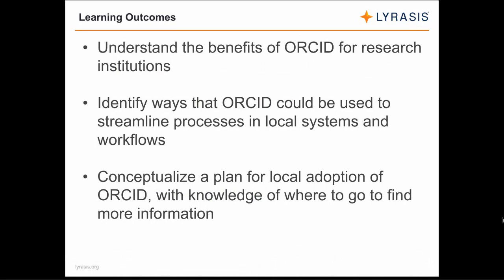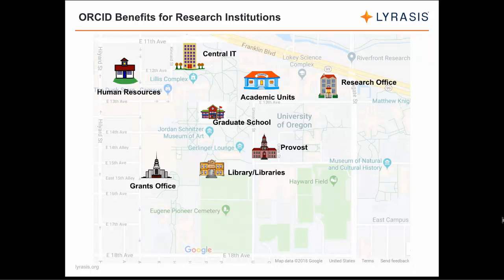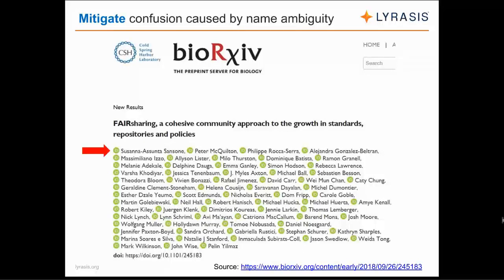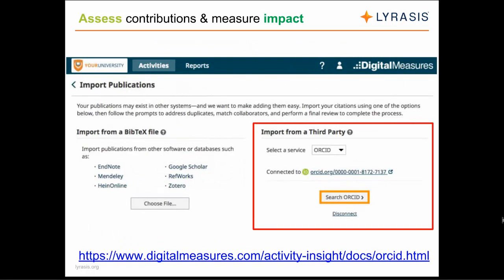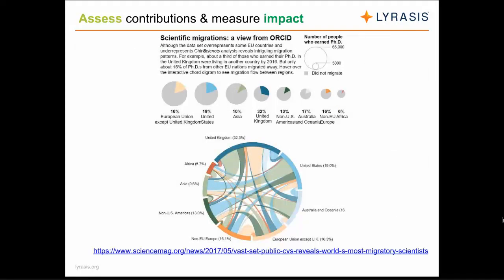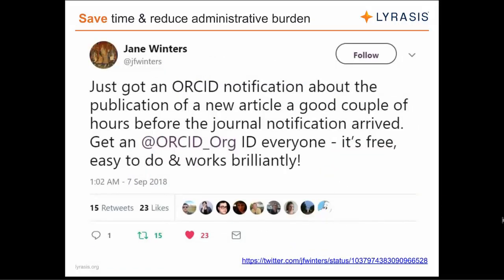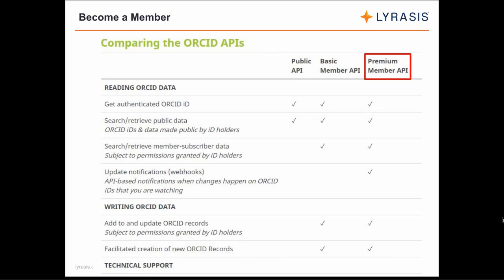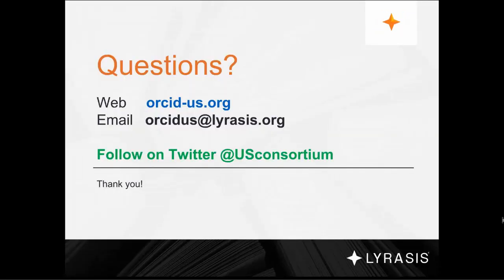ORCID Benefits for Research Institutions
This LYRASIS Learning webinar was recorded on Nov. 1, 2018. Learn more about the ORCID US Community

A one-pager on the value of ORCID for institutions can be found

A related blog post for this webinar can be found